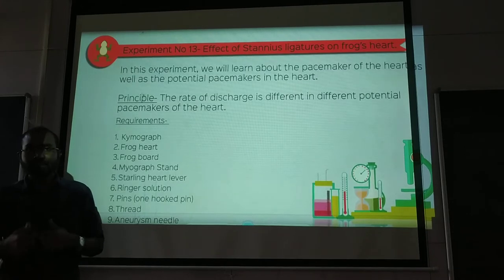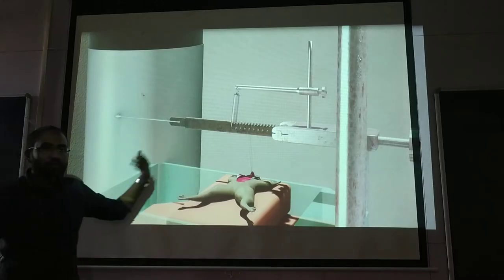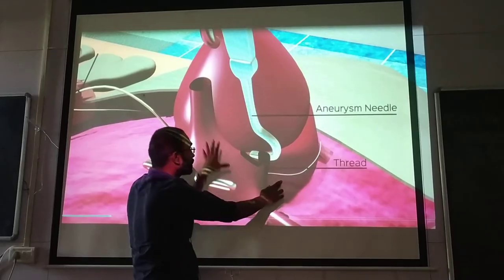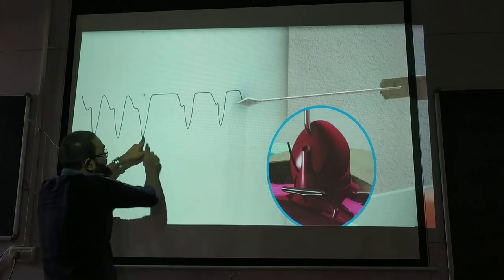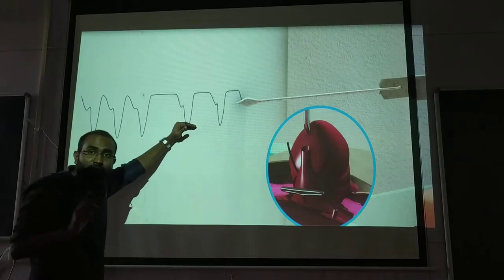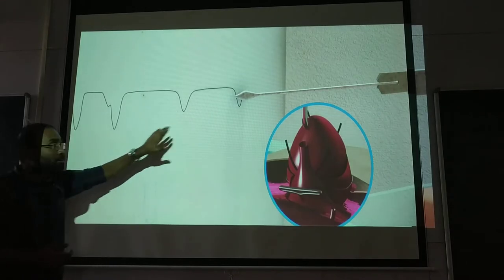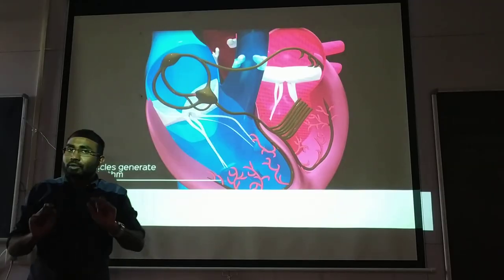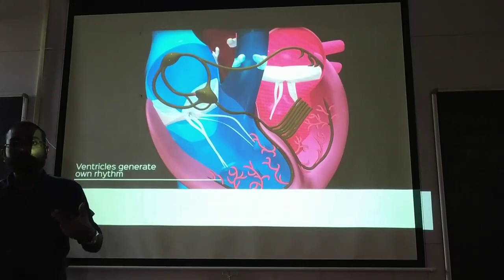Stannius Ligature on Frog's Heart- Amphibian Experiments